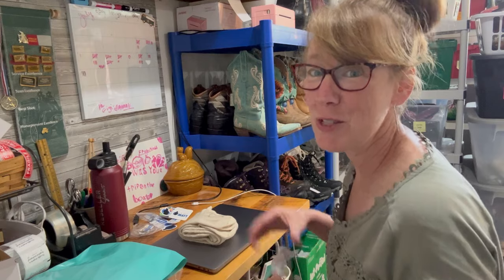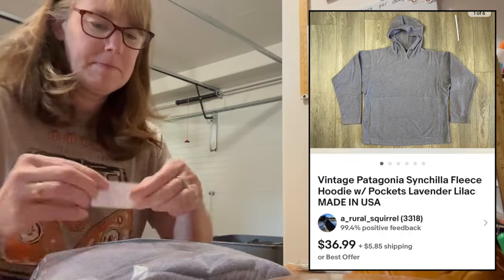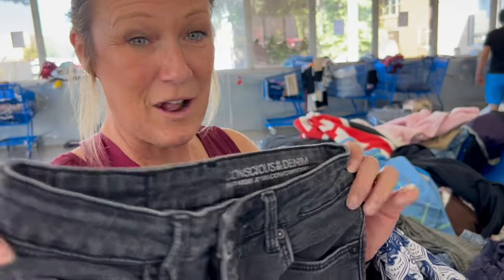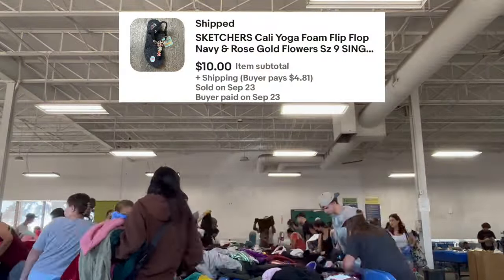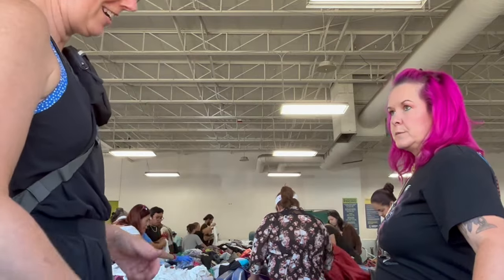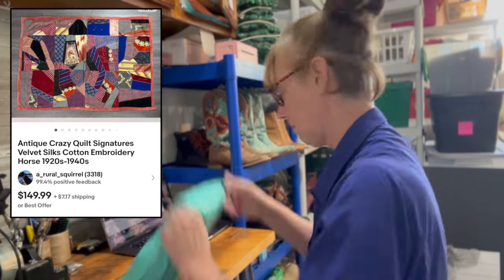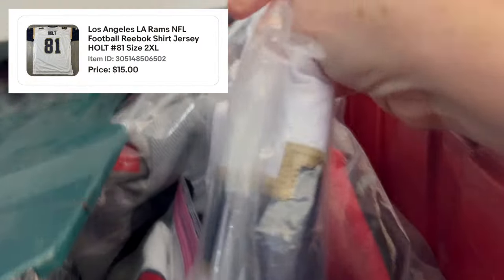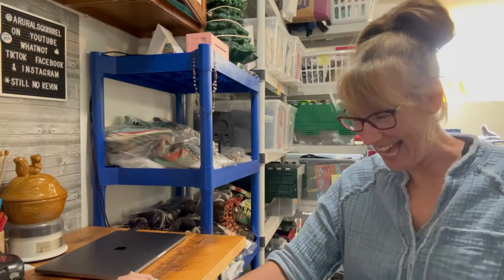She Found CASH in the Denver Goodwill BINS and I Made MONEY!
BONUS FOOTAGE - I spent the day thrifting with Liz (ColoradoReworn) and Vikki @RAVindustriesRI@RAVindustriesRIat the Denver Goodwill Outlet looking for things to sell on Ebay and Poshmark. And even though someone found CASh in the bins, we all found money (to be made!)
Plus, Ship with Me! I show you what I sold online. How much I paid for it and how much I sold it for!

JiaroPack Bubble Mailers and XL polymailers

Amazon Store Front:

Kristin ~ A Rural Squirrel
Raymond, IL 62560

“When you click on this link from this video and make a purchase, this can result in me earning a commission.